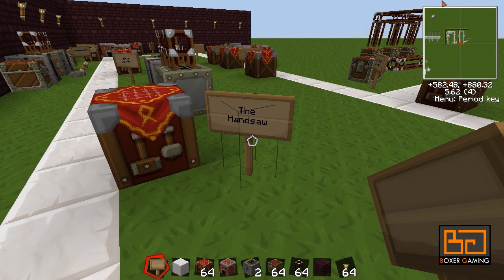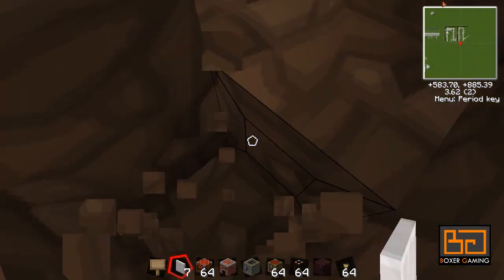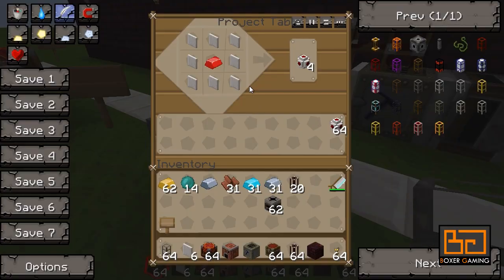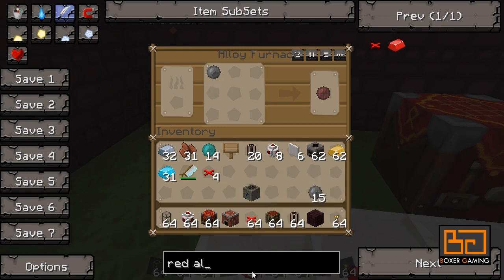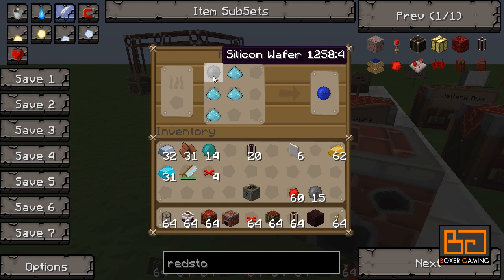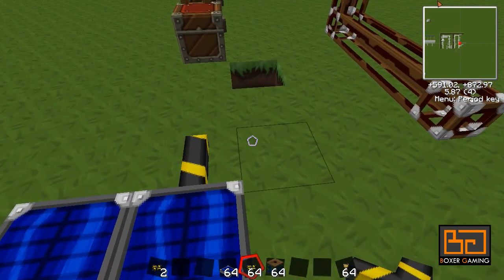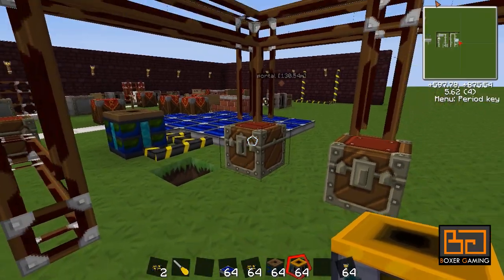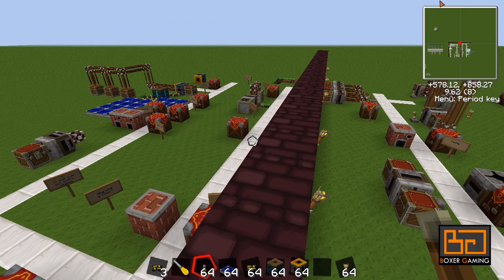Tutorial: Getting Started With RedPower part 2 [Tekkit] [How To]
I found no good tutorials for beginning with the RedPower mod so I decided to make one! This is part 2 of what will be a 3 part series. In this second part we take a look at the more advanced RedPower machines such as the Filter, Retriever, Battery Box and solar panels.

Want to see a tutorial about something specific? Let me know and I might just indulge you :P!